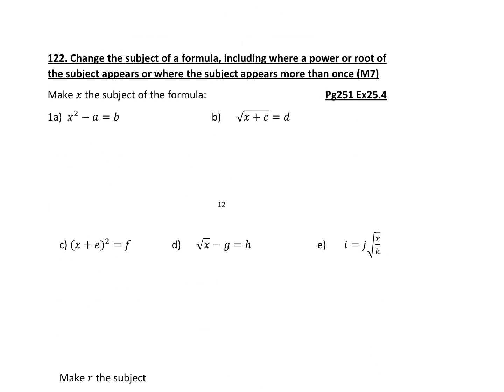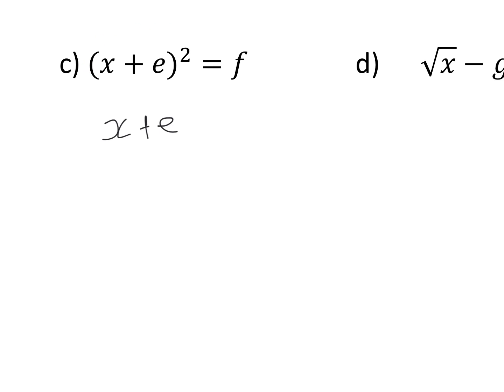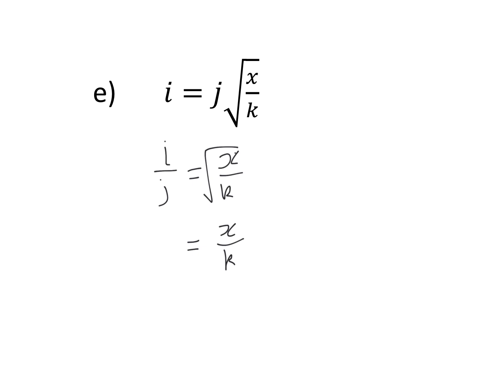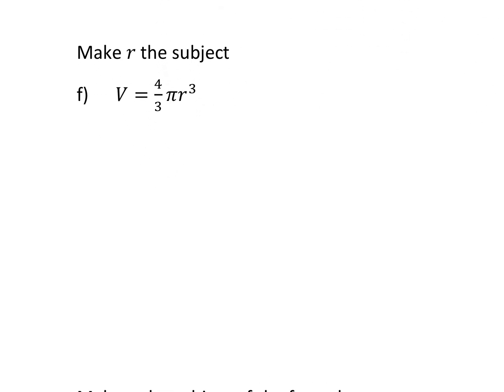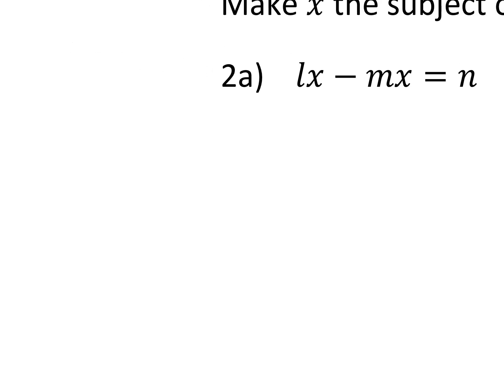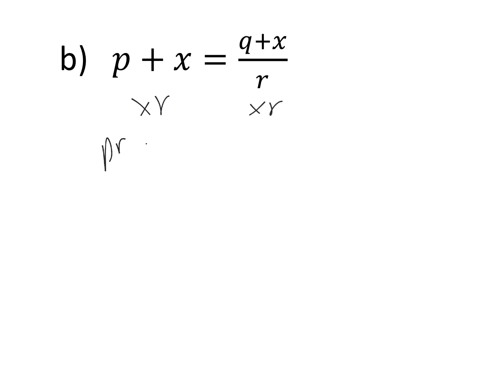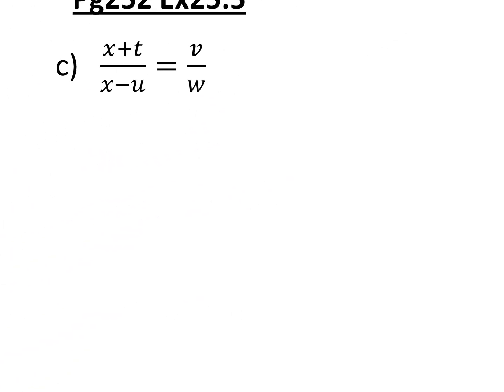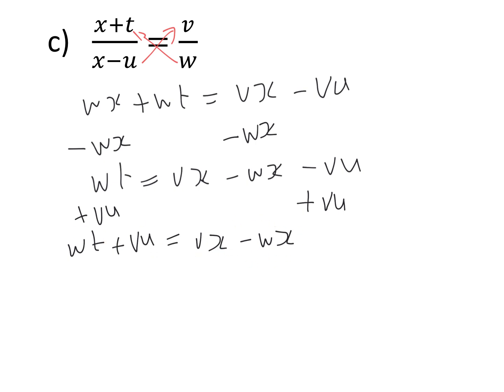Year 12 122.Changing the subject with powers/roots or where the subject appears more than once M7